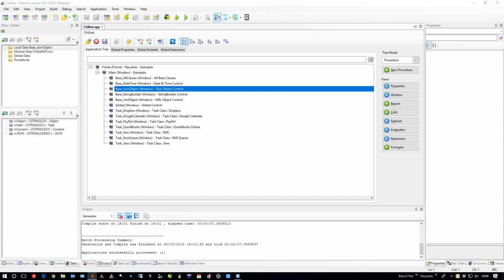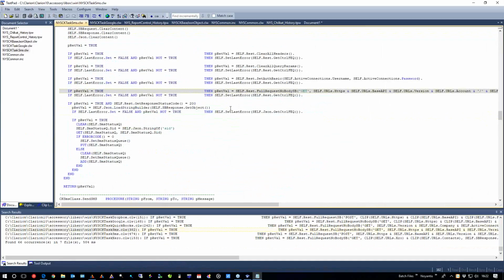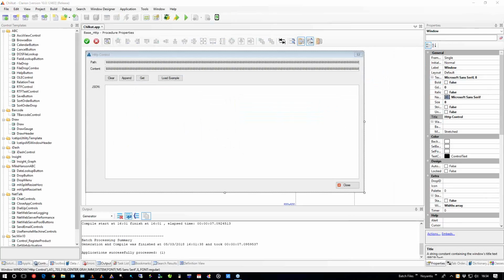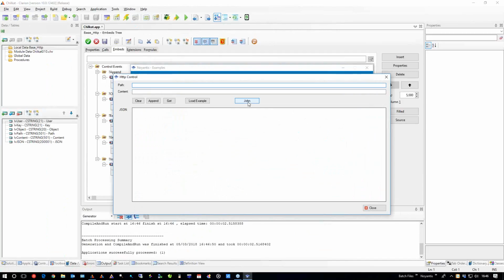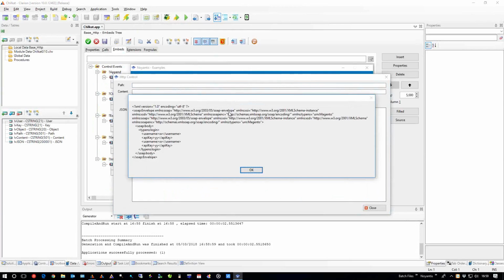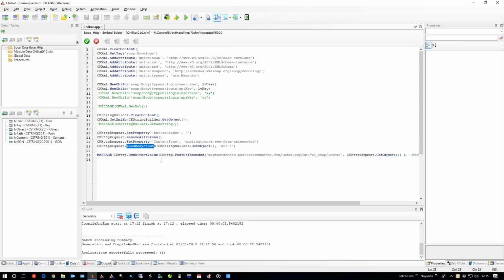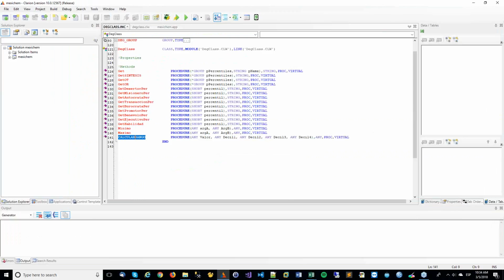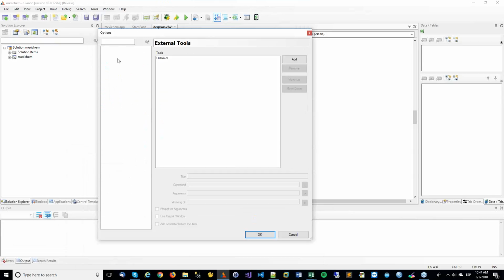Noyantis Usergroup Meeting - 2018-03-05